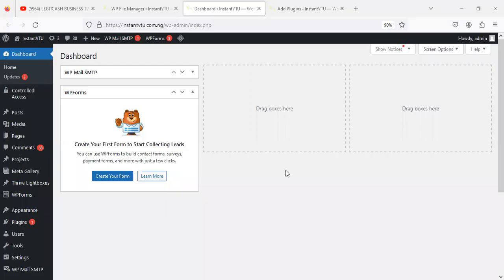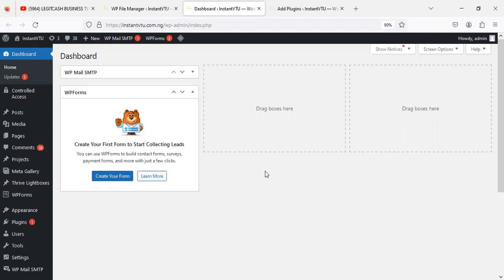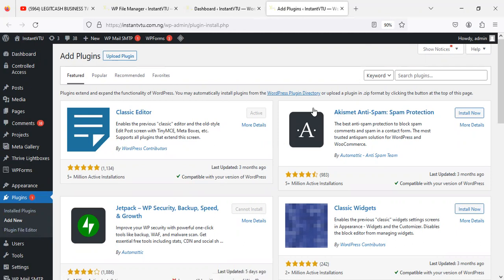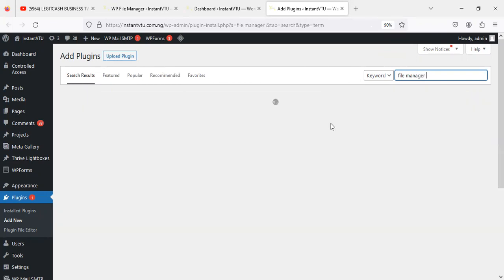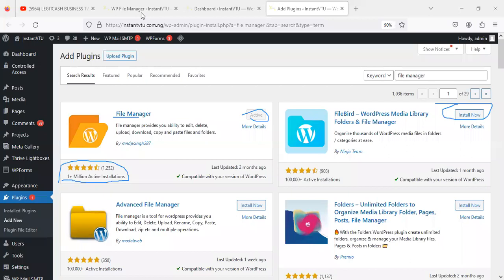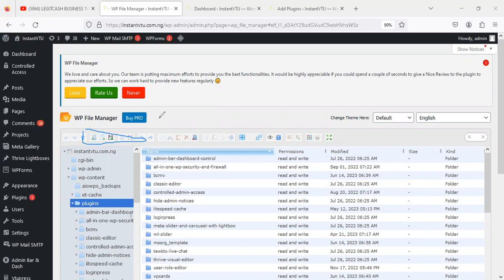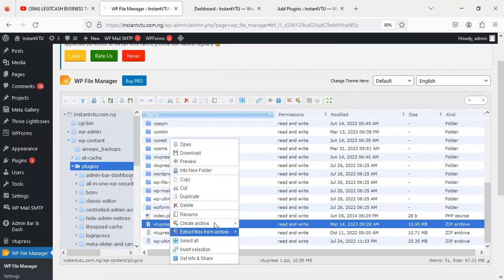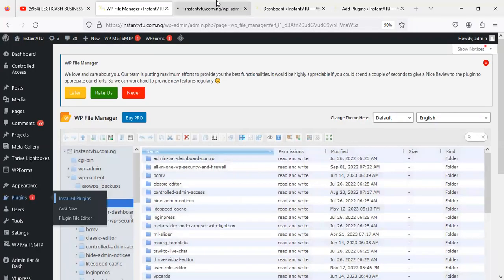How to install WP file Manager for plugin upload on wordpress admin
In this video I will show you How to install WP file Manager for plugin upload on wordpress admin